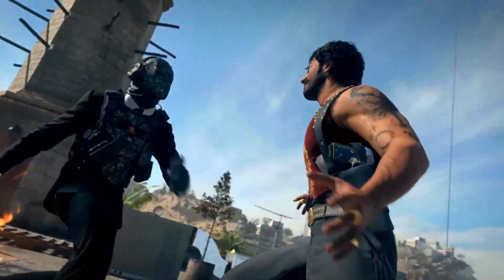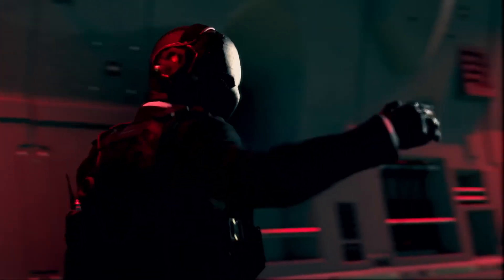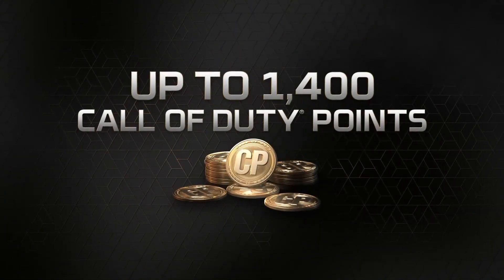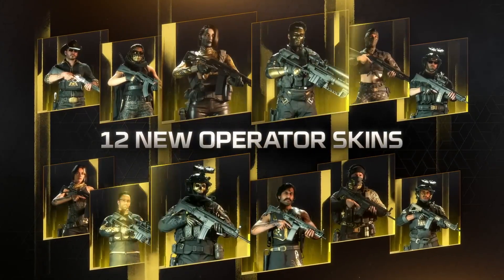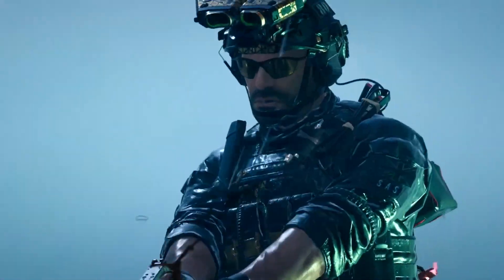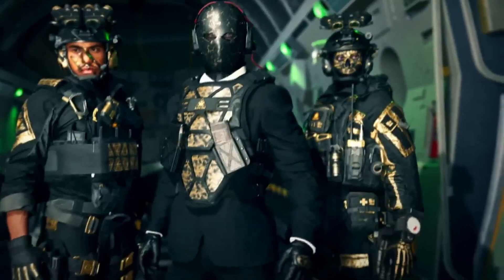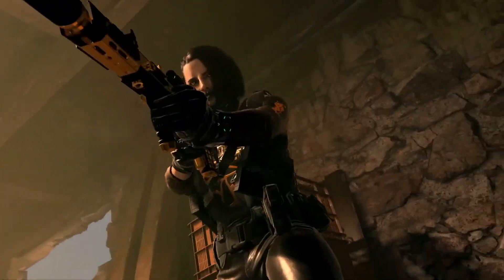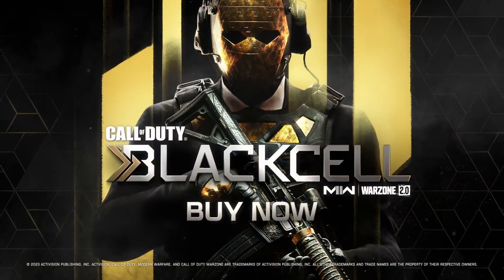Call Of Duty MWII Classic Simon Ghost Riley/Bunny Warzone Entrance + Another BlackCell Trailer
FINALLY GHOST IS BACK WITH HIS CLASSIC LOOK AND EVEN WITH A HOOD 👍❤️😊